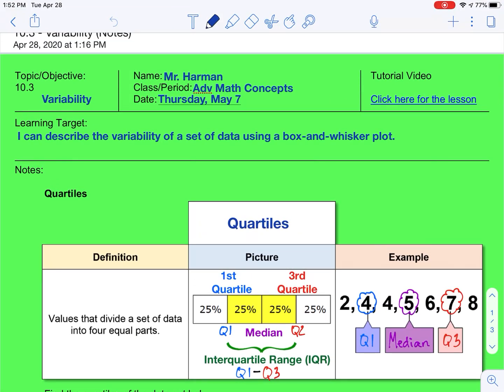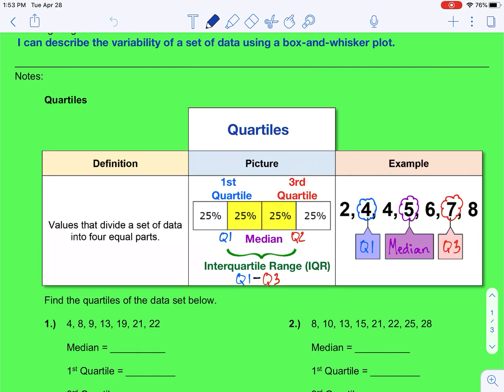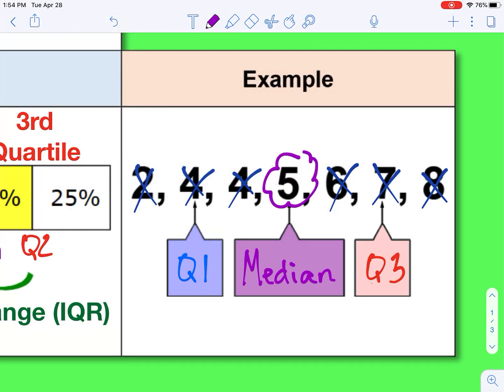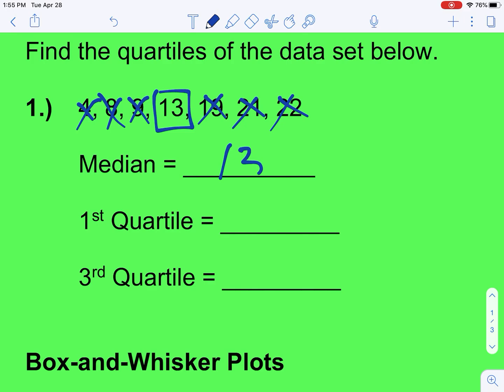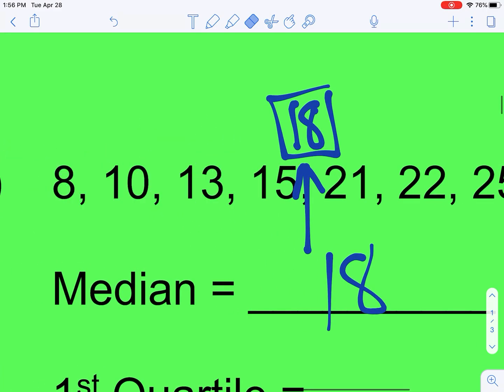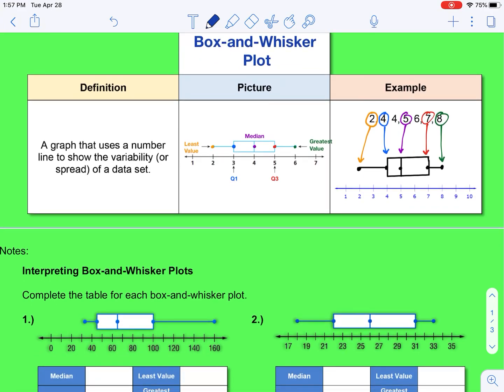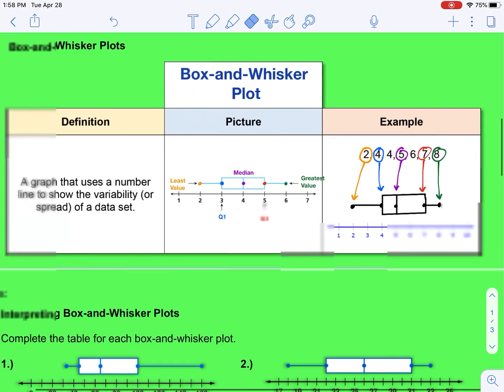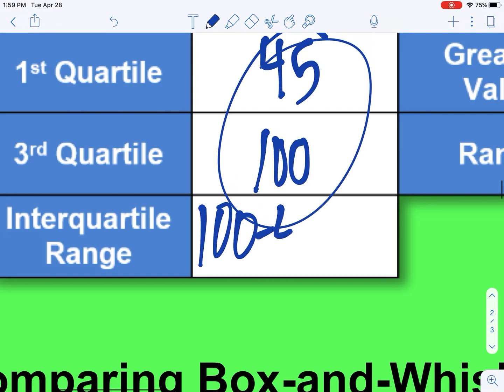Advanced Math Concepts - Lesson 10.3: Variability